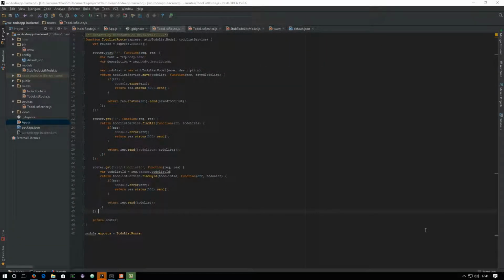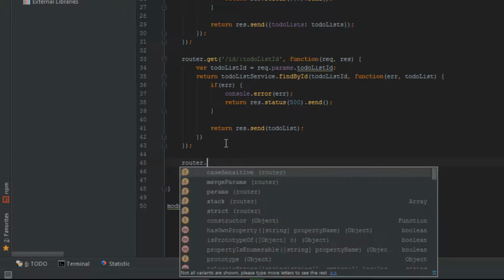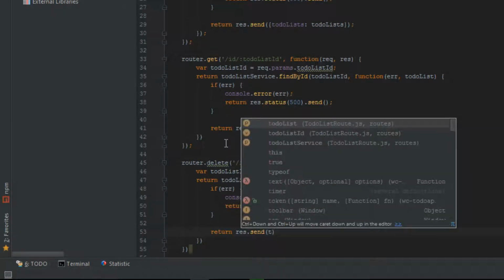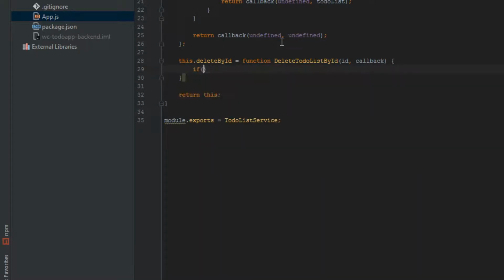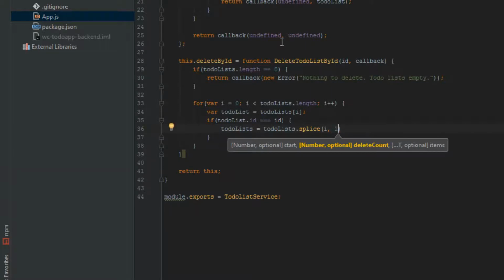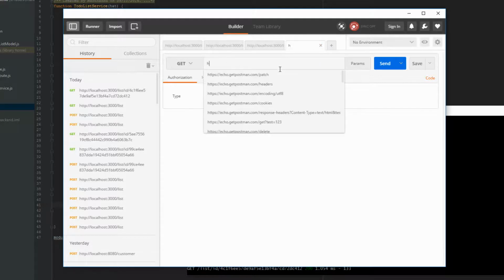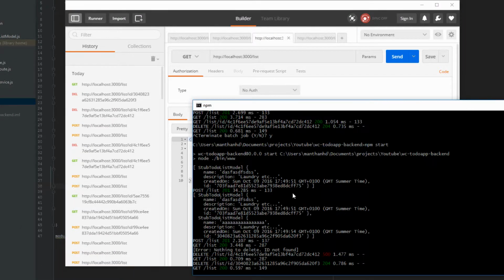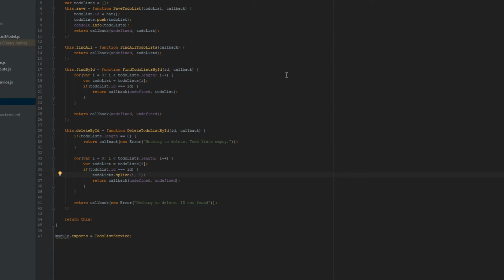Writing Code - Building Todo List App Backend - Session 6: Deleting a Todo List by its ID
What's up Youtubers! In this awesome session we're exploring how to delete a todo list by its ID. For now, we're only going to allow our users/developers to delete one todo list at a time. This way we avoid batch deletes, for now.